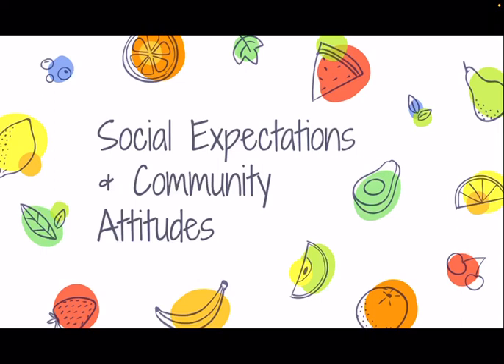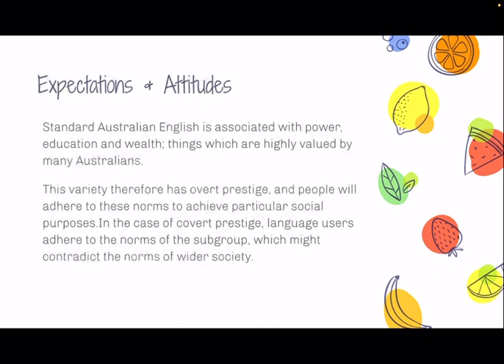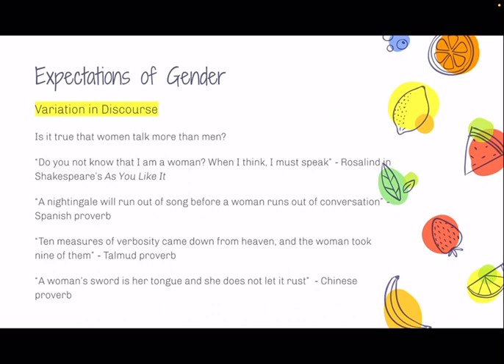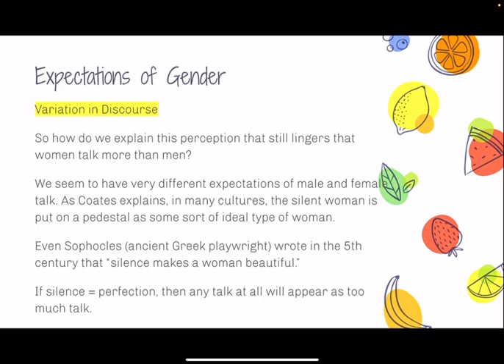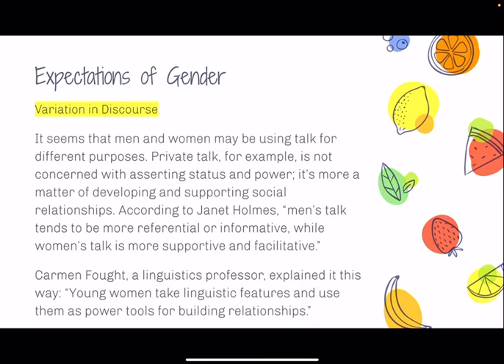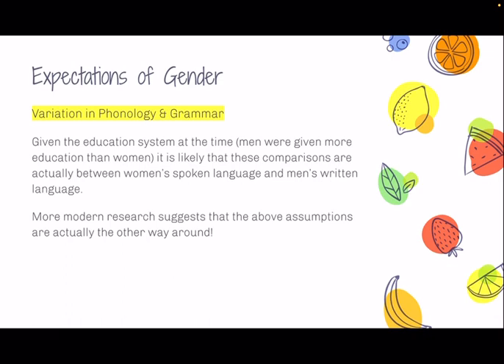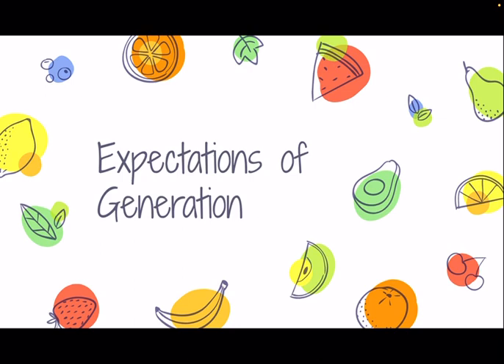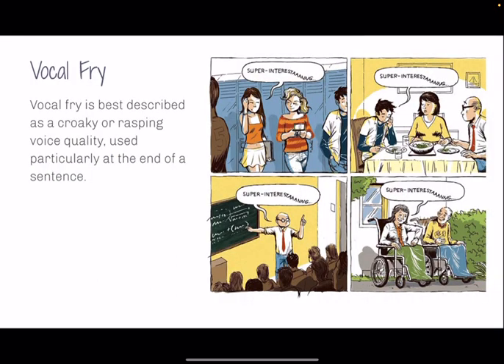Social Expectations & Community Attitudes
A video about the social expectations and community attitudes towards different groups in Australian society.